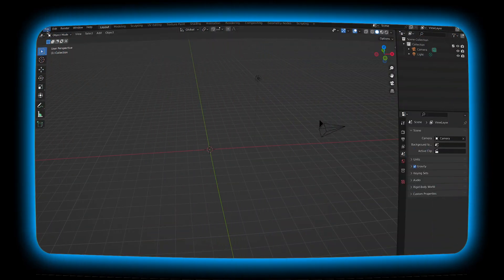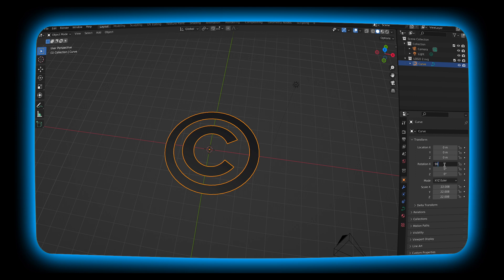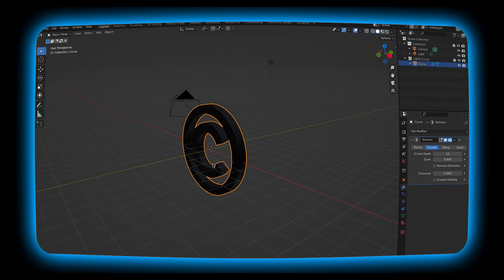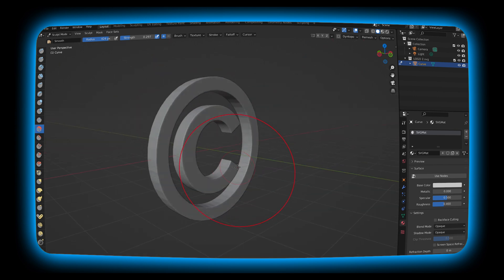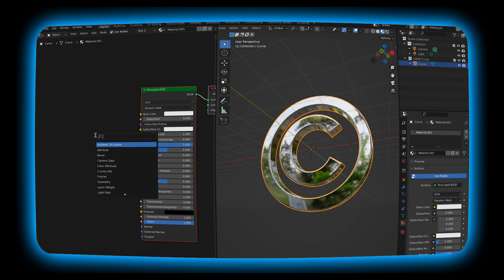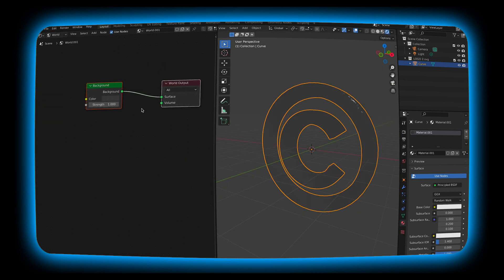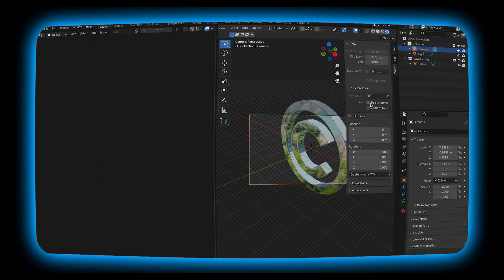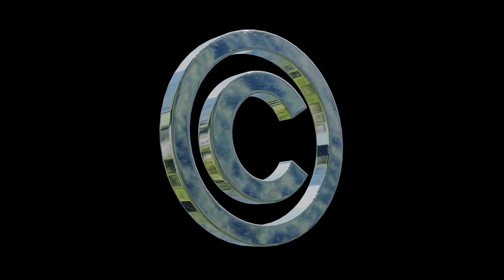3D Chrome Logo In Blender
Today we're going to be creating a simple 3D Chrome Logo in Blender